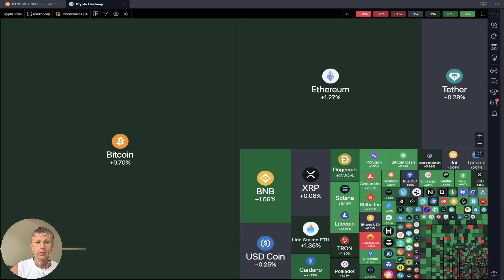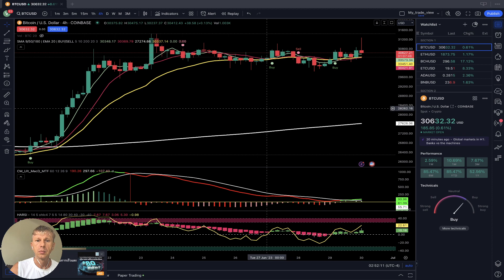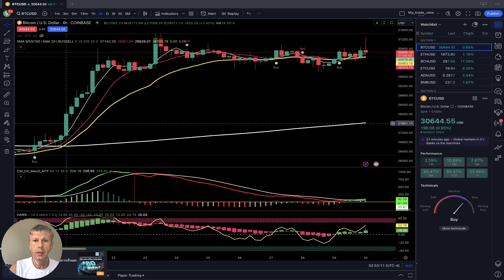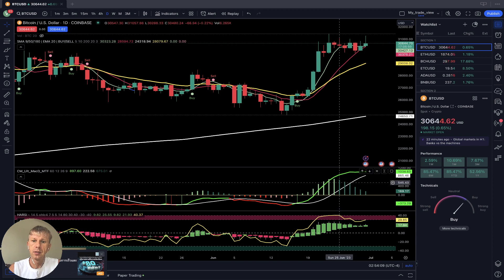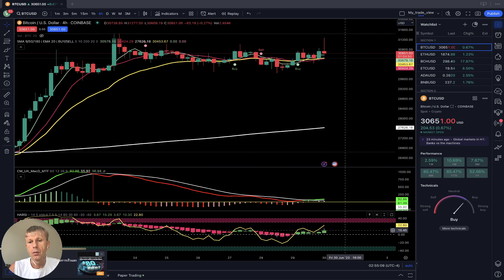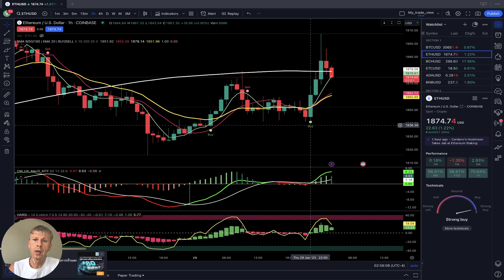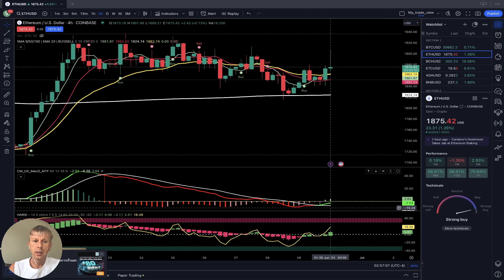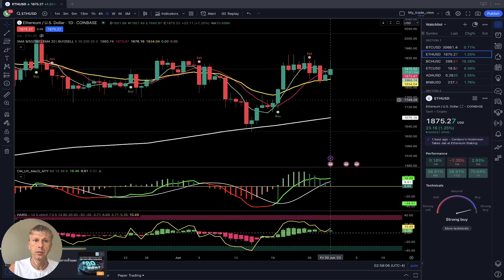CRYPTO BULL TREND SIGNAL? BTC BCH ETH ETC ADA BNB cryptocurrency Daily CryptoMarket Update